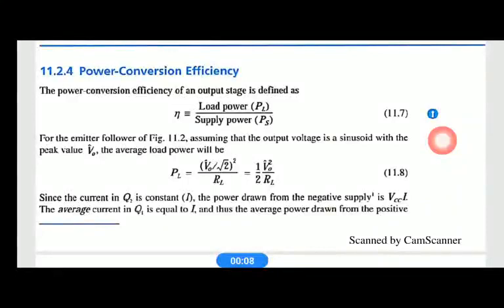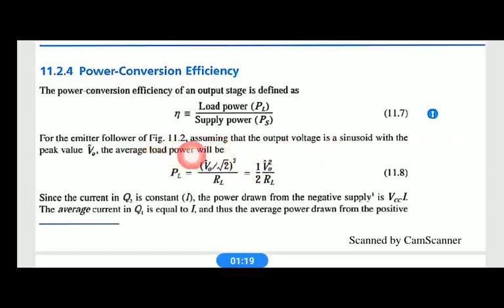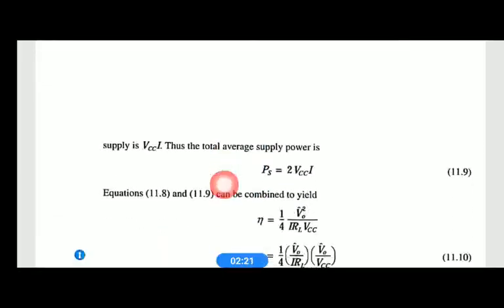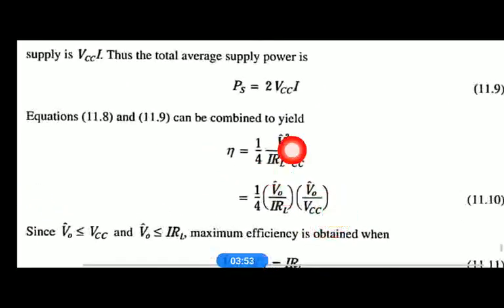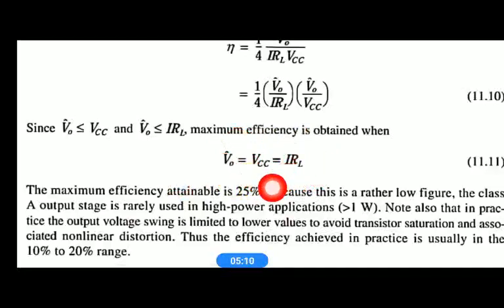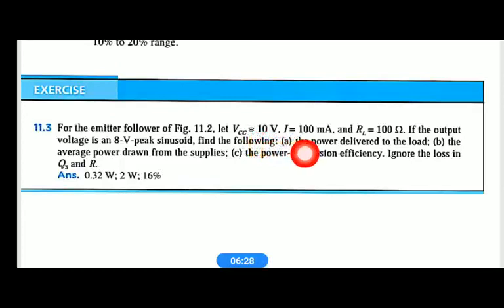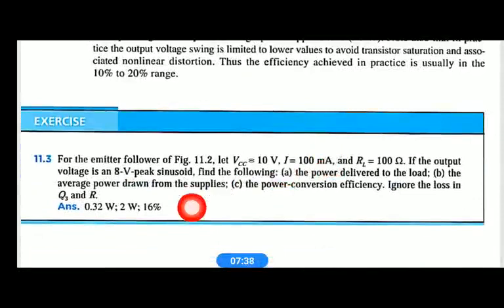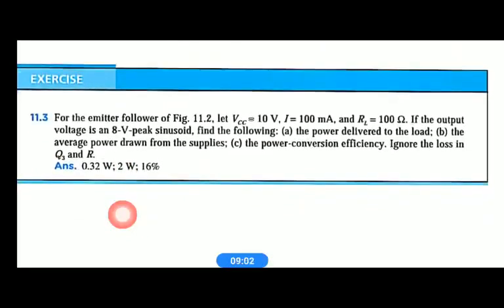Efficiency of class A power amplifier (Analog circuits)